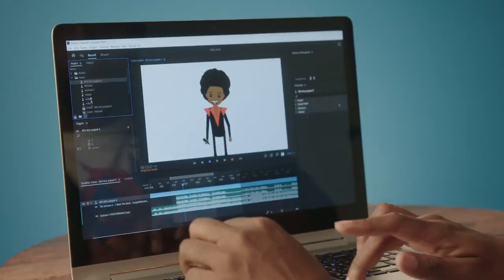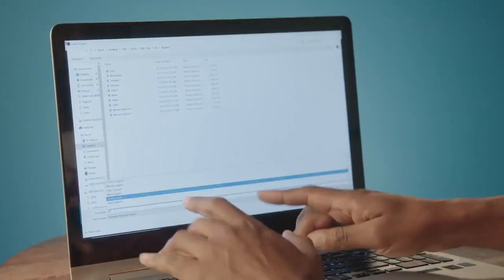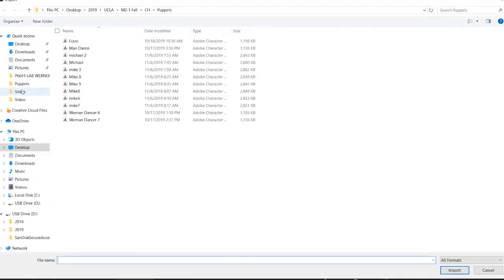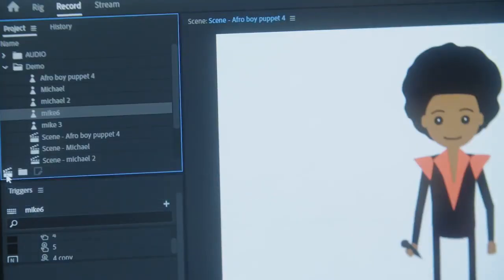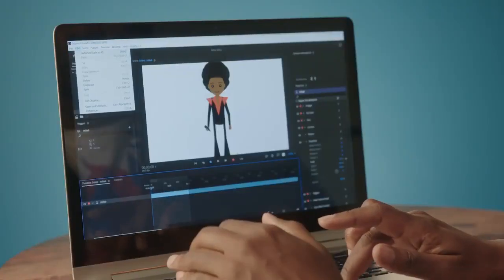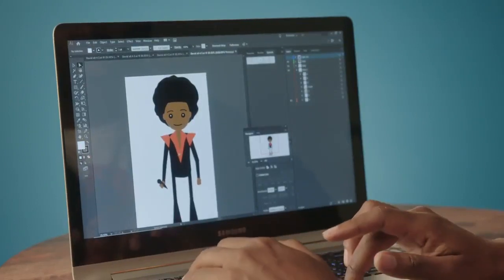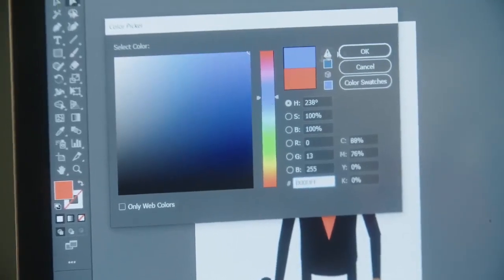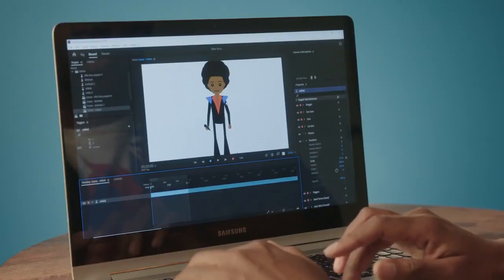Pro Tips from Creative Educators: David Dodds on Reiterating your Character in Character Animator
Easily make a new character in Character Animator by exporting out your character in character animator, import it into Illustrator and change and then import back into Character Animator with all of the same rigging as before!